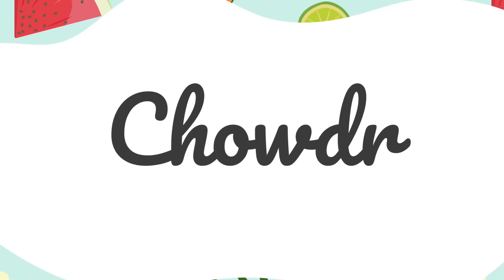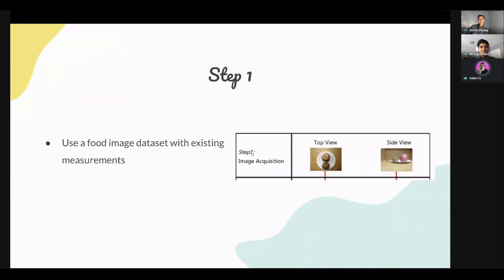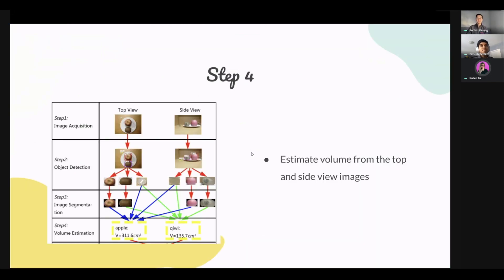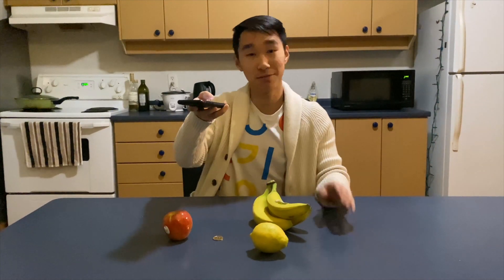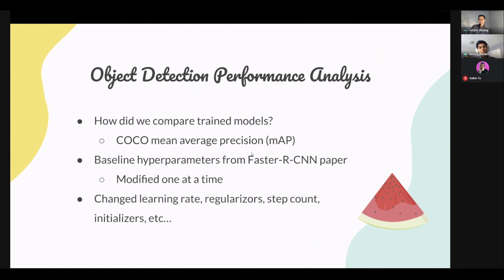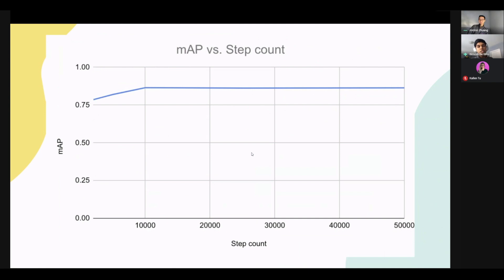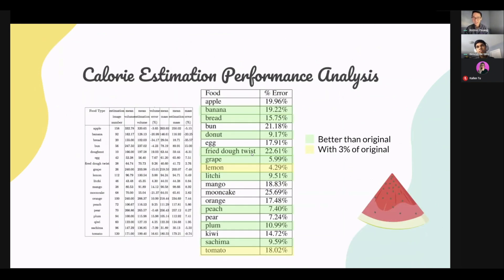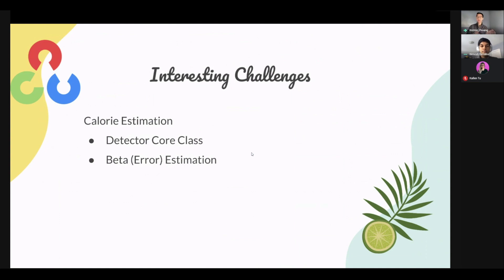Chowdr - Detecting Nutritional Information From Food Images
Chowder performs food recognition and volume estimation to produce caloric data.

0:00:00 - Introduction & Motivation
0:01:02 - Methodology
0:02:20 - Demo
0:03:16 - Performance Analysis
0:06:10 - Interesting Challenges
0:08:38 - Conclusion

Chowdr uses a trained model on the base Faster R-CNN TensorFlow model to detect different food objects. Using this data, it estimates the volume of the food from the top and side views, then calculates the caloric amount of the food.

For more information on our project and run it for yourself, feel free to check out our project repo!